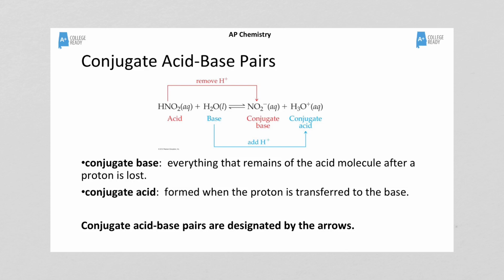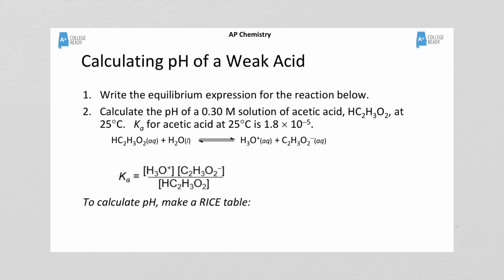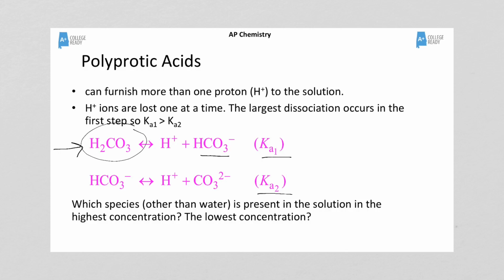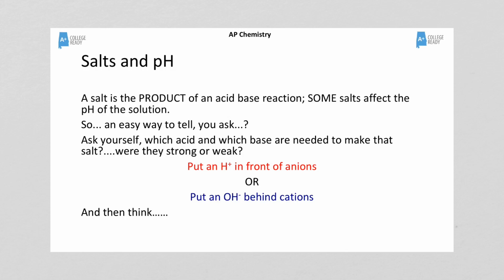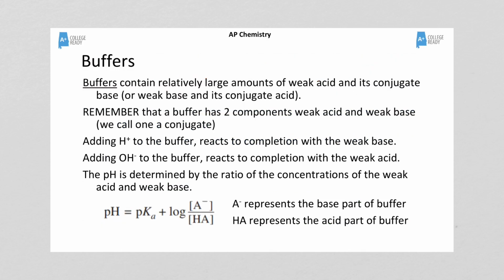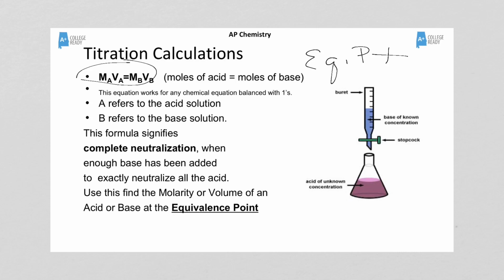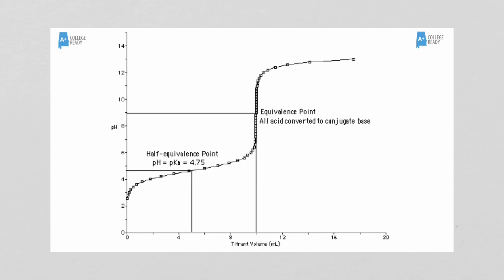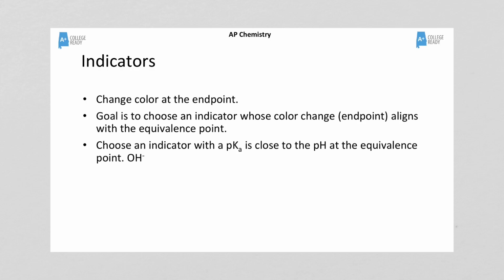AP Chemistry Review of Acid/Base Equilibria